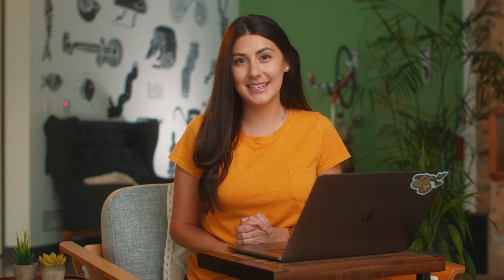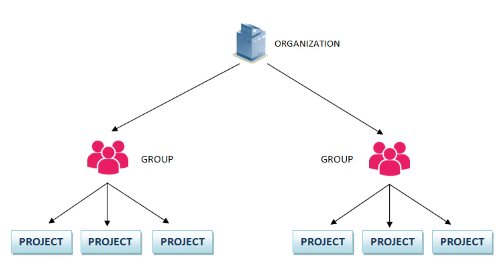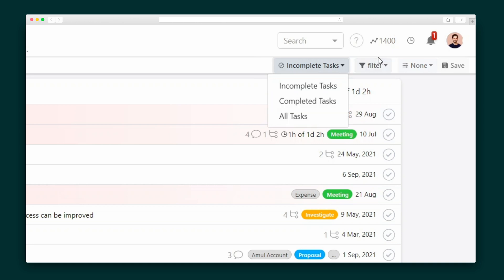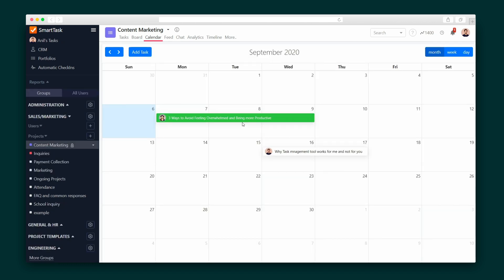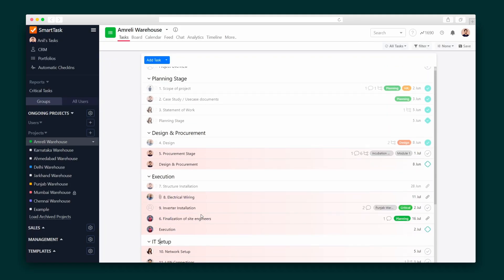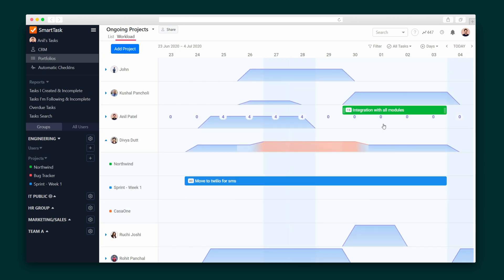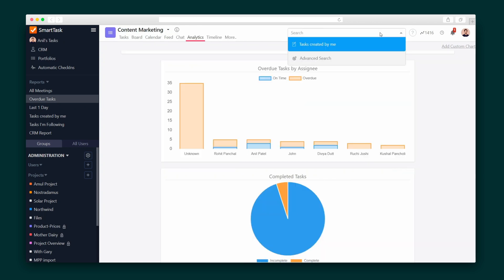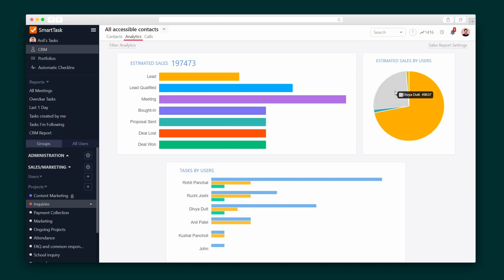SmartTask How-To on AppSumo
SmartTask streamlines communication, information, and project management on one single platform.

So many business hours are spent looking for information that’s scattered across chat, sales, and business apps.

But keeping up with multiple tools for internal communication, scheduling, and work management is significantly less entertaining than Keeping Up With the Kardashians.

You need one powerful yet simple work management tool that streamlines your workflow without any fuss.

Meet SmartTask, the revolutionary all-in-one platform that actually increases team productivity.